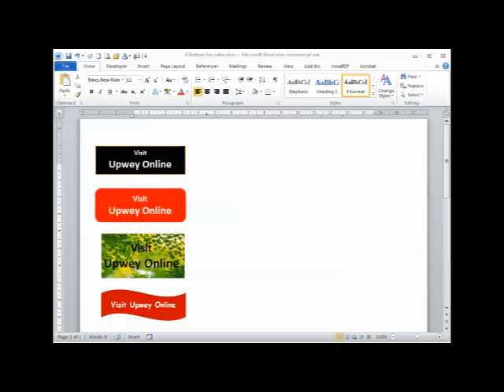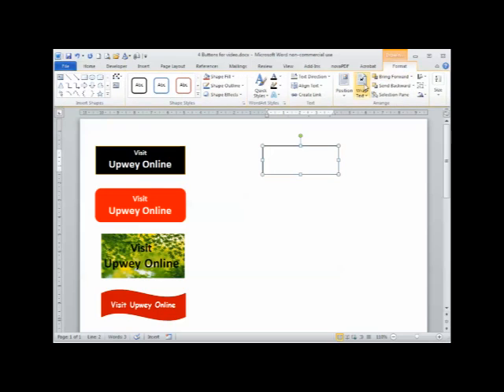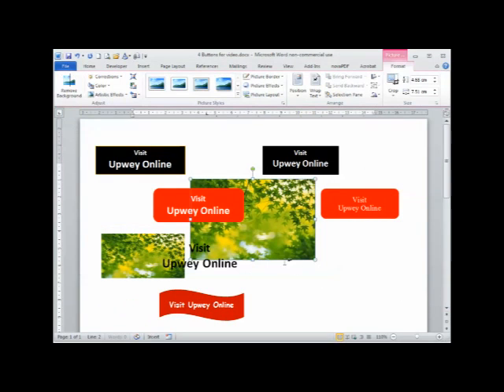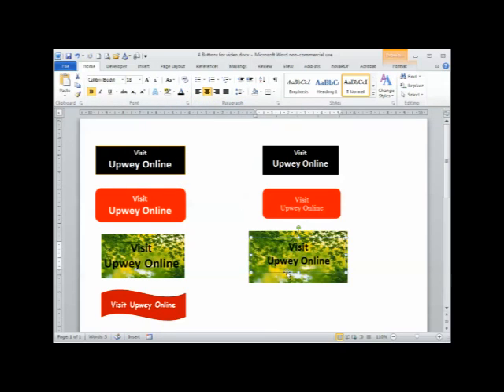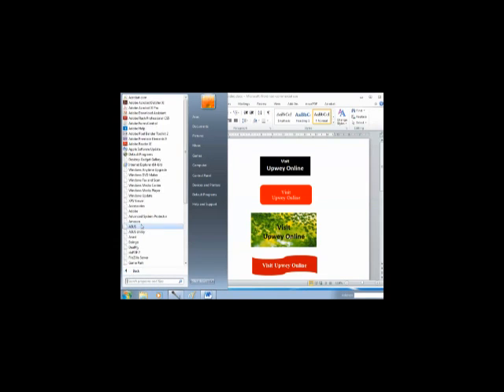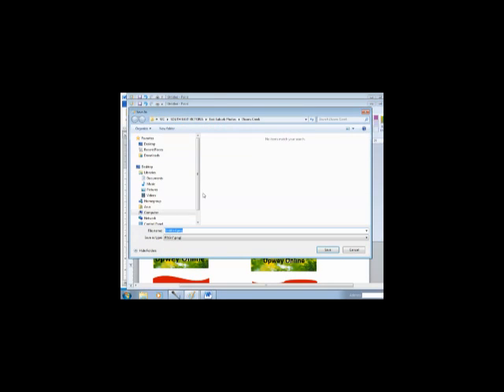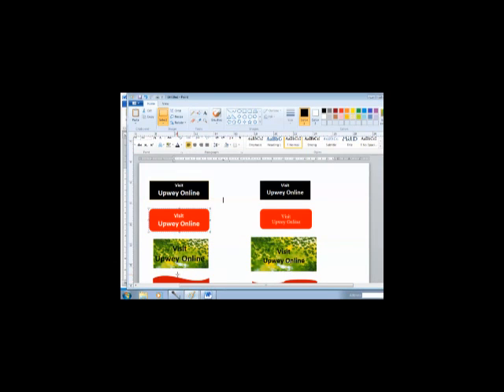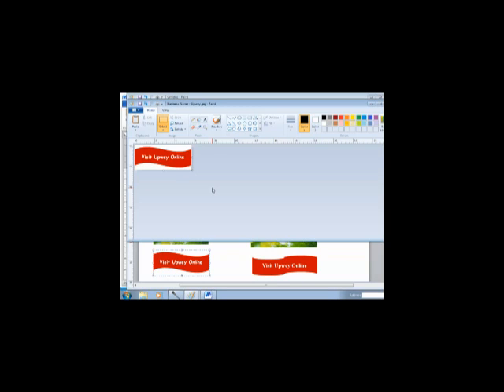Creating Button Images for your Website using MS Word & MS Paint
This is a short lesson on how to create Button Images. With these
skills you can improve your webdesign skills and create great looking
small images/buttons.

You will be creating 4 Button Images with this lesson as practice will
increase your understanding and skills with each button you create.

Best wishes
Jeanette Jensen